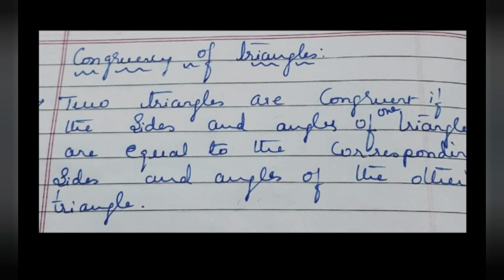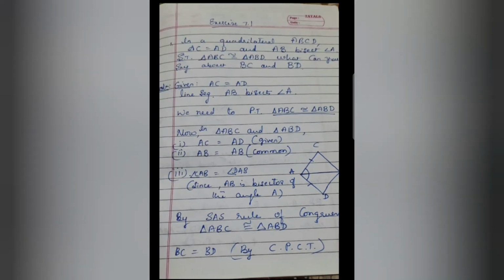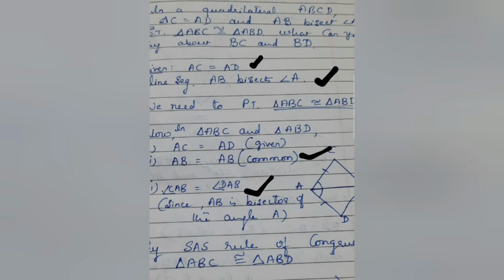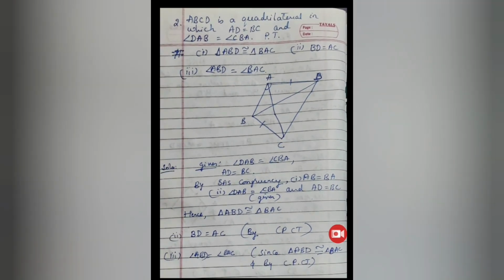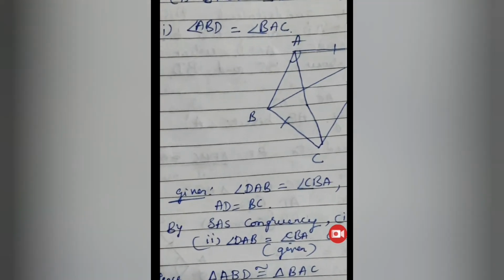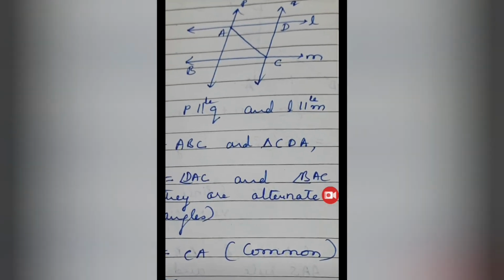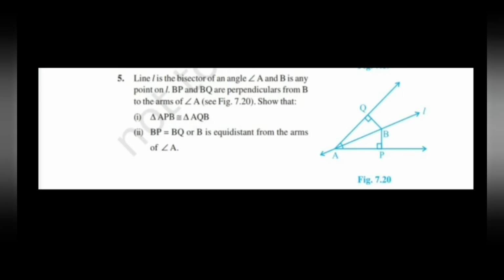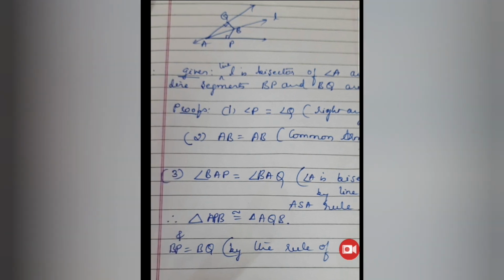class 9 c.b.s.e mathematics: chapter7. By Bhagyashree Bhat(B.E.cse)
This is a teaching video done for class 9th c.b.s.e maths.. on chapter 7 , triangles.